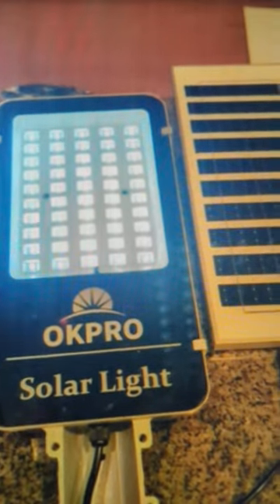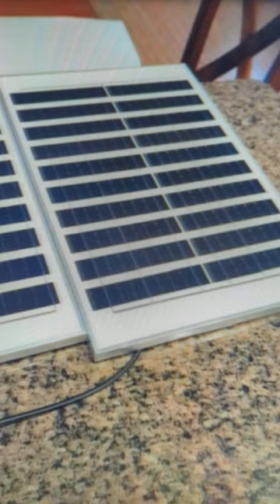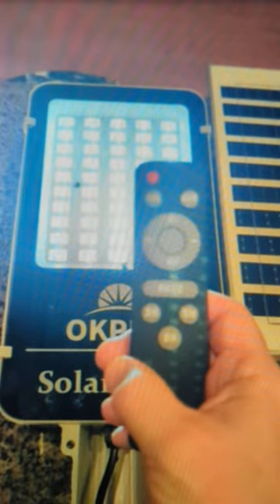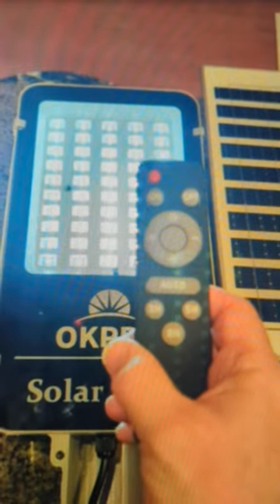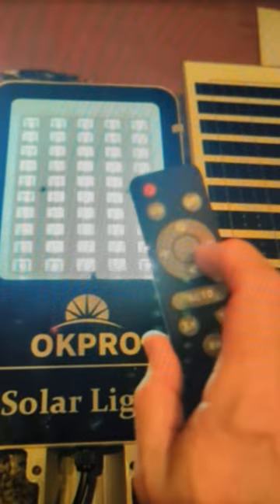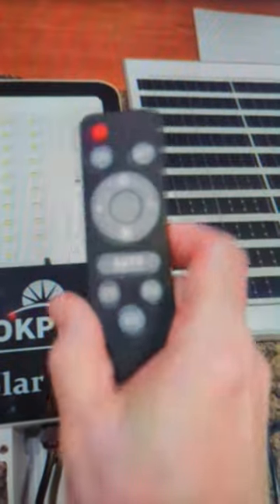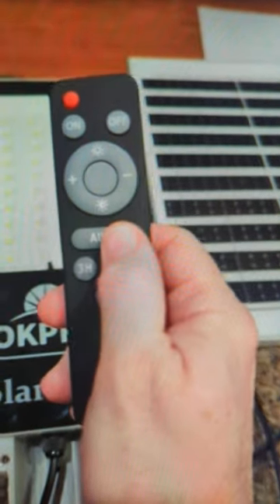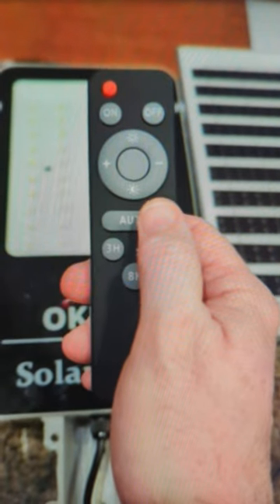Heavy Duty OKPRO Solar Street Light, Waterproof!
ORDER OKPRO Model S-5050GC LED Outdoor Solar Street Light- Waterproof IP66, High Brightness, Dusk to Dawn with Remote Control

 Gets excellent Amazon customer ratings!         2 year warranty!         Direct contact phone number!   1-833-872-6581.

    Our solar street lights outdoor waterproof use high power 5054 large lamp beads that increase brightness by 80% and range by 50%. With a large light bead equal to 60W, it provides a bright, daylight-like color temperature of 6500K, and a lighting range up to 3500 sq. ft., making it perfect for covering 3/4 of a basketball court.

    The OKPRO street solar lights outdoor heavy duty is built to last, with a rugged die-cast aluminum body and woven tempered glass that weighs approximately 21 pounds. It's also corrosion-resistant and has an IP66 (water jets at any angle) waterproof rating, allowing it to withstand all kinds of extreme weather.

    Our led solar street light uses two 6V/25W high power mono-crystalline silicon photovoltaic panels for fast energy storage and a photoelectric conversion rate increased by 30%. The 50,000mAh large capacity lithium battery is built-in, requiring only about 6-8 hours to fully charge and can be lit for two nights. Enjoy the benefit of zero electricity bills.

    The solar parking lot lights has an intelligent light sensor chip that allows it to run automatically without any maintenance. With dusk-to-dawn mode and remote control that has 10 levels of brightness up/down, full bright/half bright, 3/5/8 hours auto countdown off mode, it provides approximately 24-36 hours of extra-long working time in bright mode.

    Our endurance lights street solar light comes with all the assembly accessories needed to mount on walls, poles, trees, balconies, or anywhere outdoors. It's easy to install with no wiring required and recommended installation height of 22-32 feet. flood lights outdoor Perfect for streets and roads, parking lots, basketball courts, yards, lawns, farmhouses, and squares, etc.